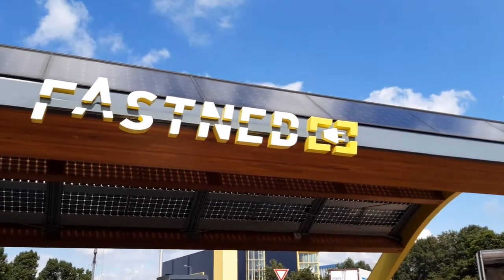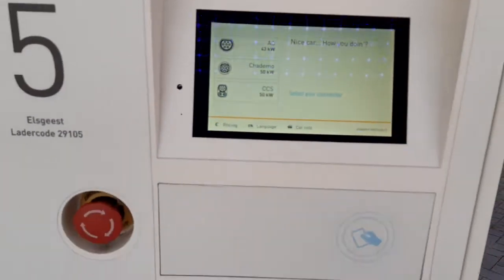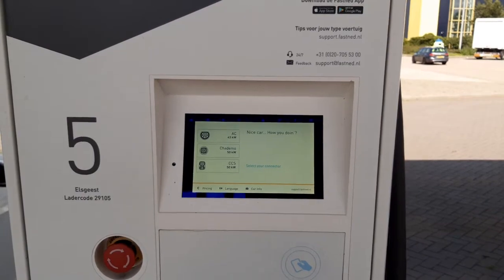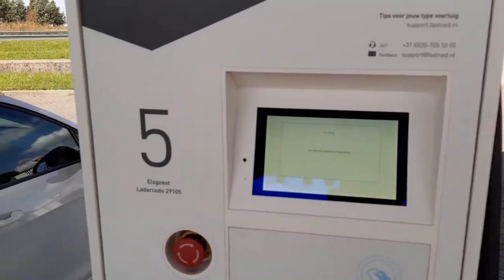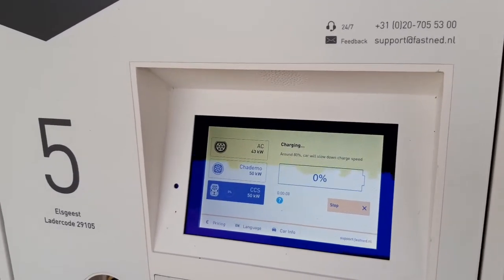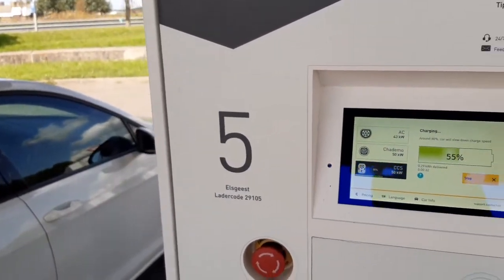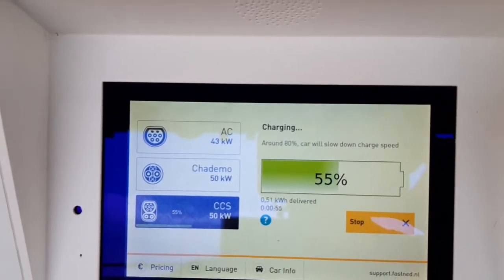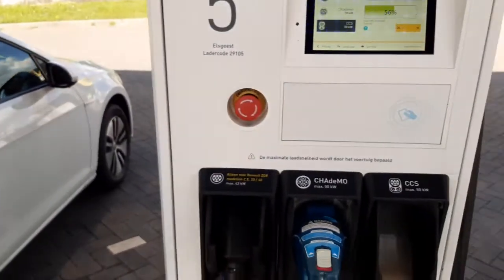FASTNED autocharge on a CCS Electric Vehicle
This video shows the autocharge feature from Fastned (Netherlands), allowing you to easily charge your electric vehicle, without using an app or pass to enable the charge